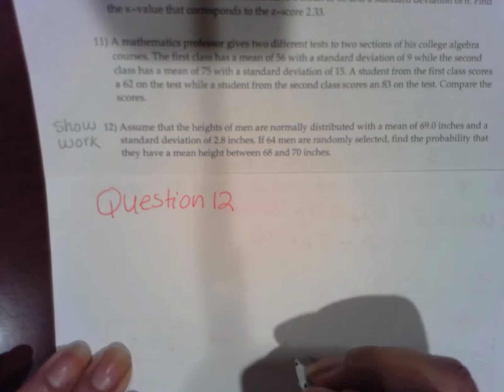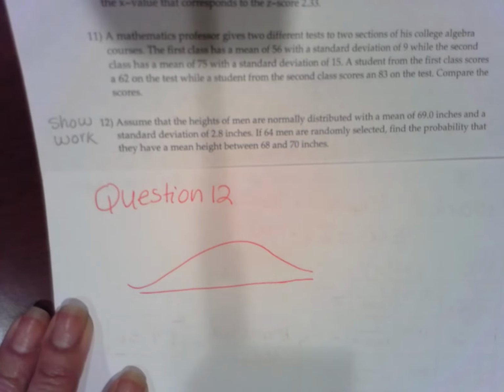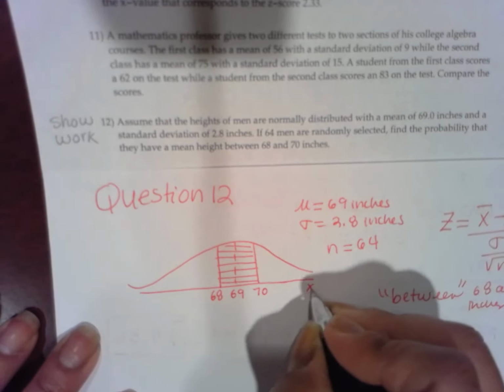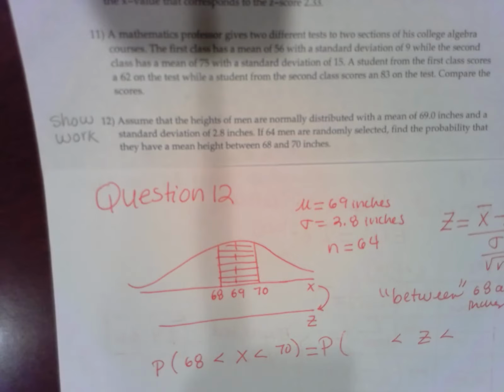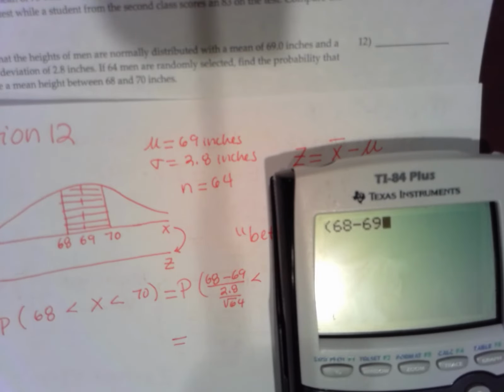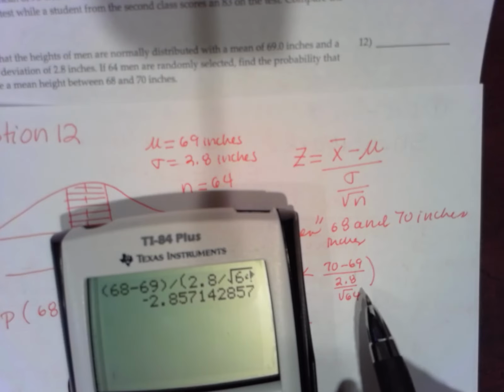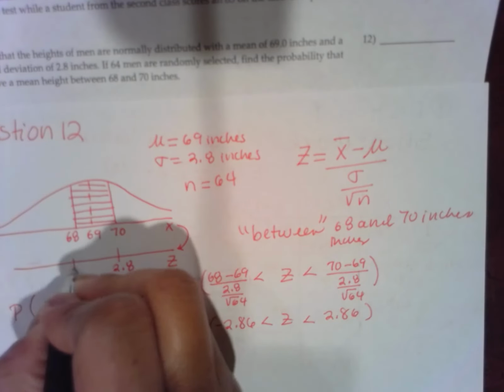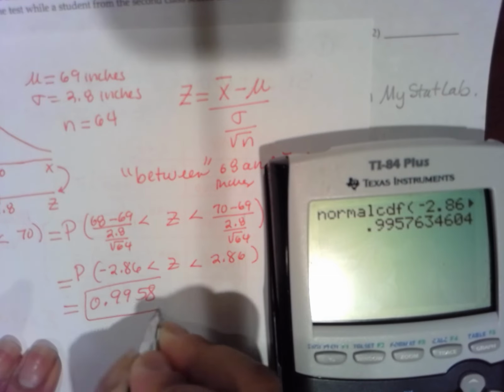Math1342 ShowWorkQuestion12 PracticeUnit2Topics